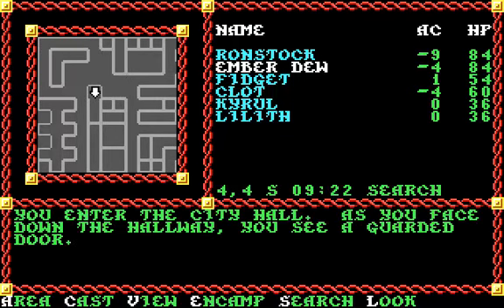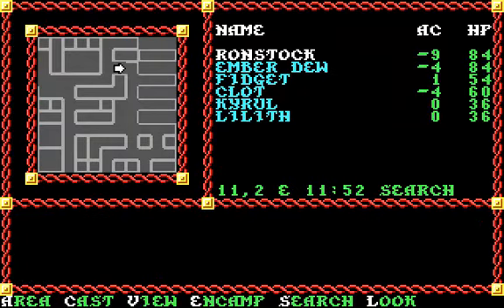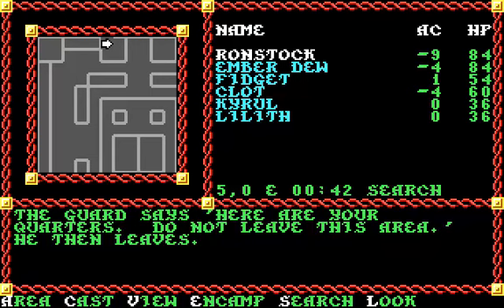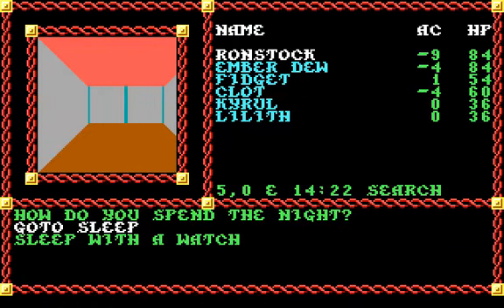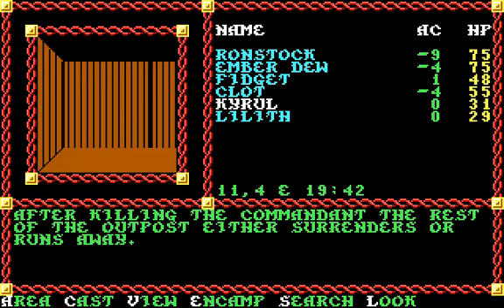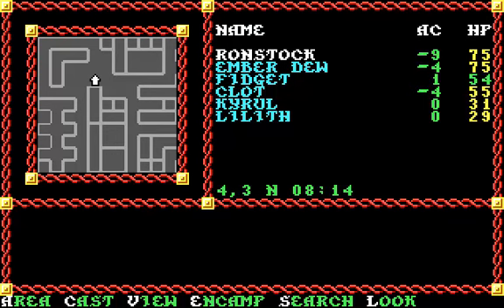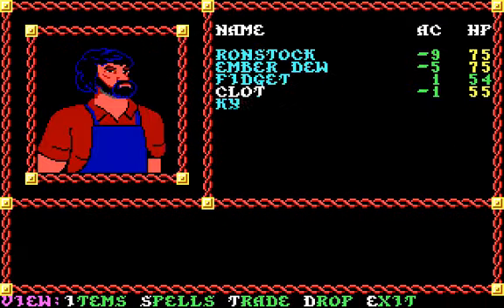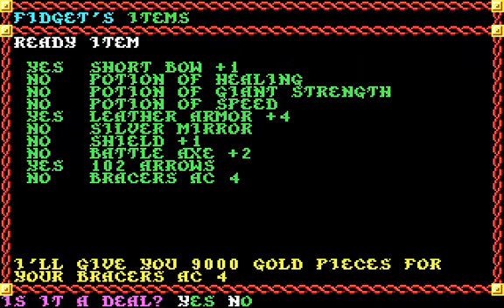Let's Play - Pool of Radiance - 22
Zhentil Keep